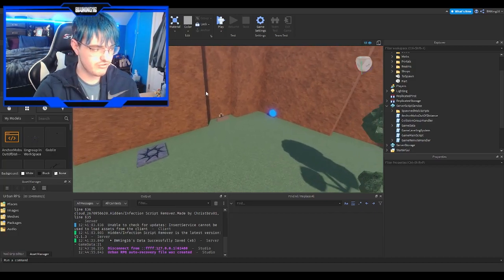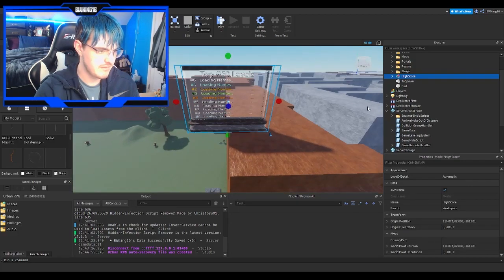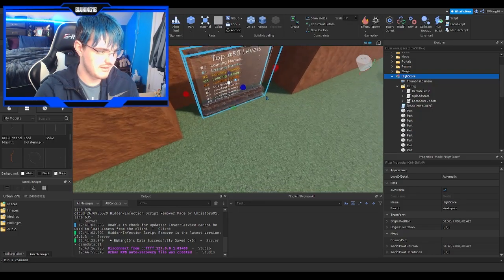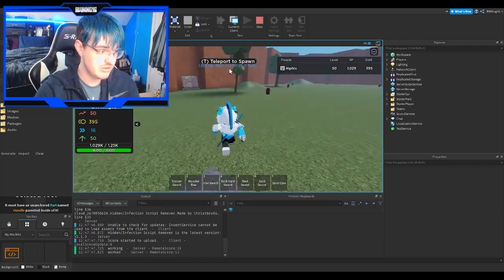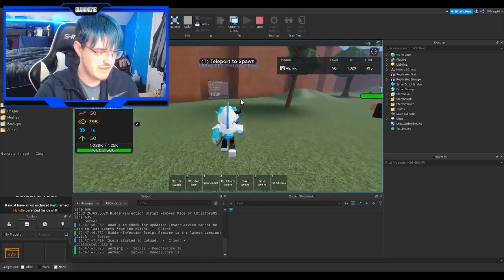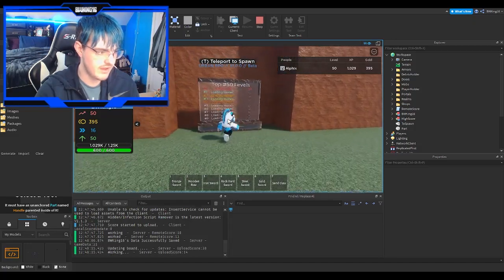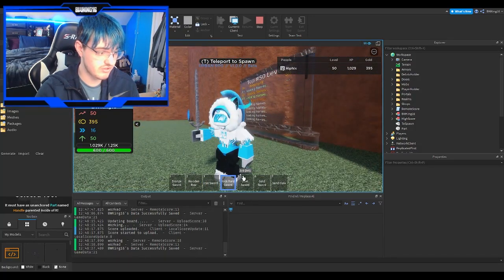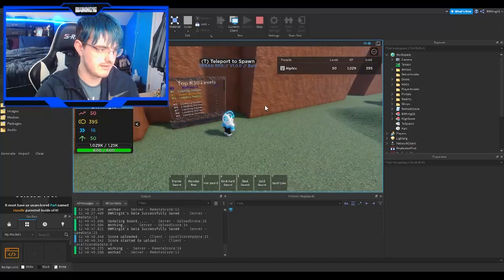How to Make a Roblox RPG: Top Level Leaderboard (Droplet's RPG Kit) (Roblox Studio) (BWKing16)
Most RPGs have leaderboards. So why not yours? Well let's fix that! In this video I'll showing you how to add a Lvl Leaderboard into your game. It's that simple! Even my mom can do it (and she doesn't play roblox).